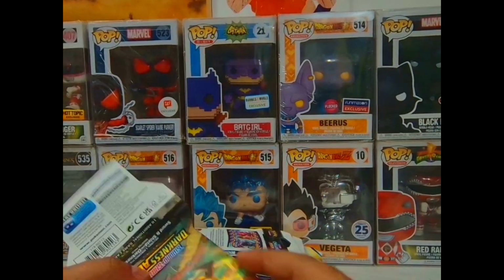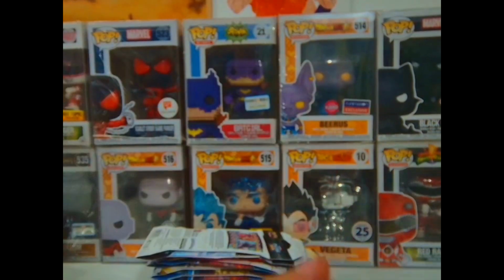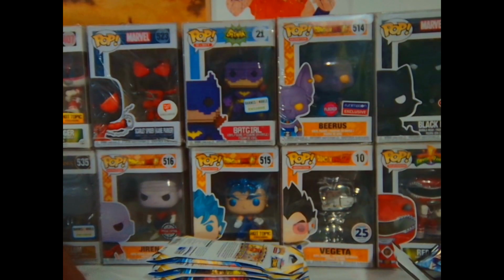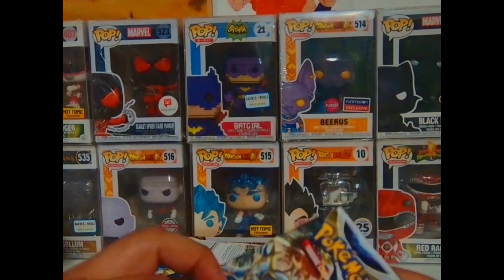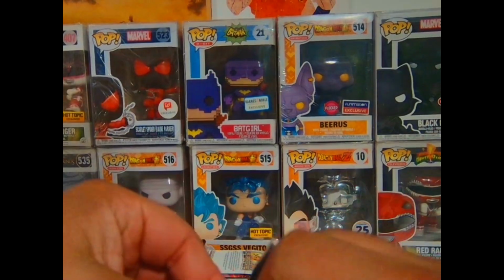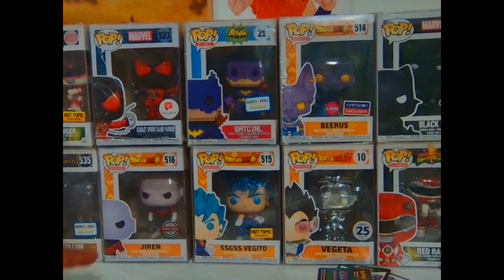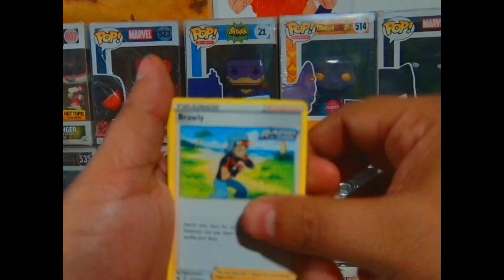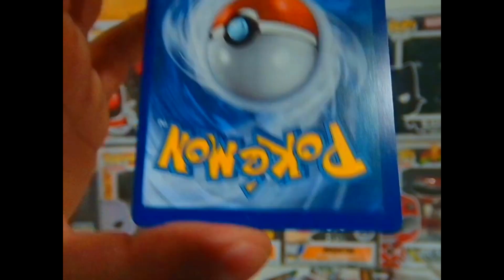Pokémon TCG Random BESTBUY Pack Opening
Let's open some packs of Pokemon Cards and relive the good ol' days!

Opening:
Pokémon TCG: Chilling Reign, Darkness Ablaze, and Brilliant Stars packs

How do you start again?
Where should you buy?
How much will it cost?
Will I ever catch up?

Let's learn and have some fun opening packs!